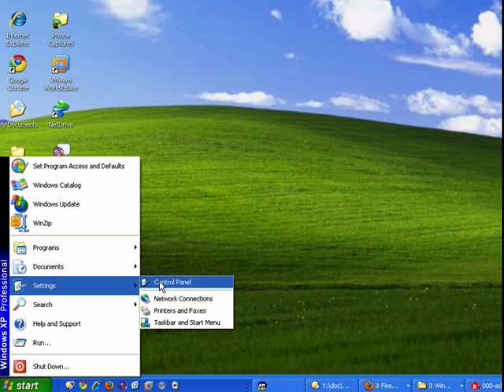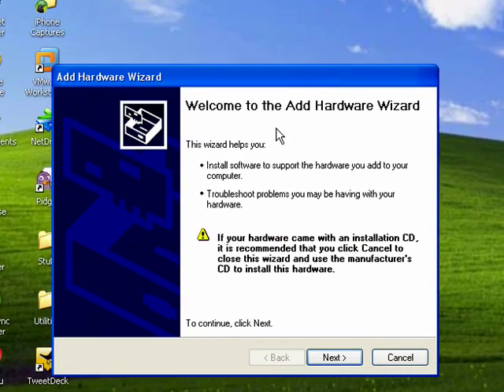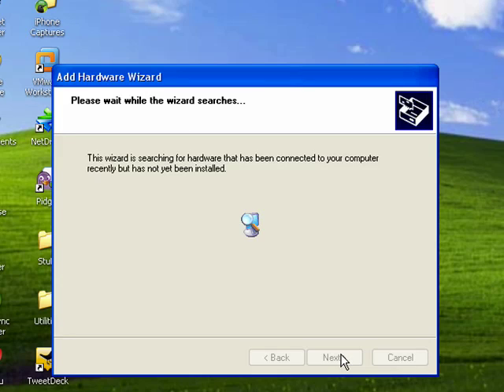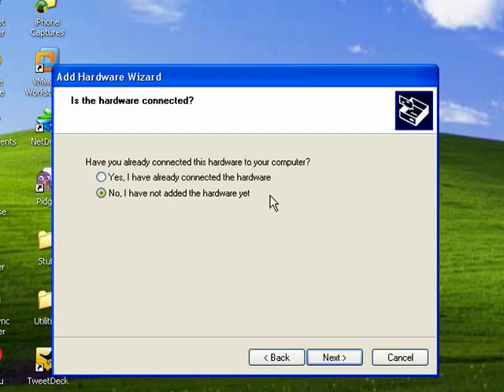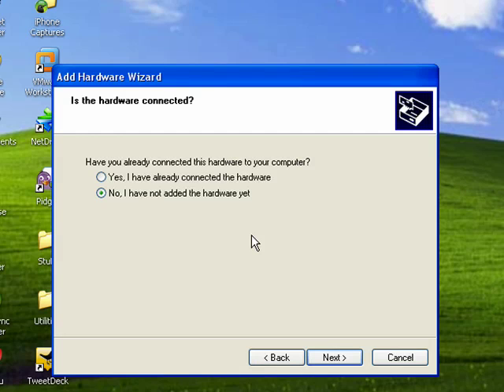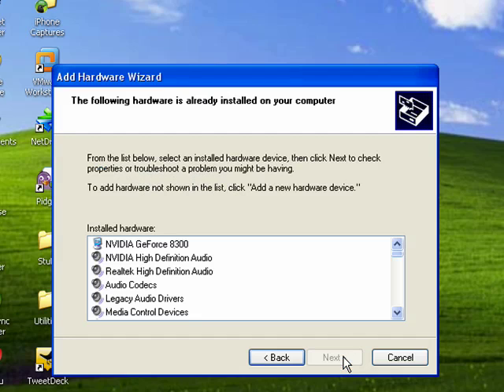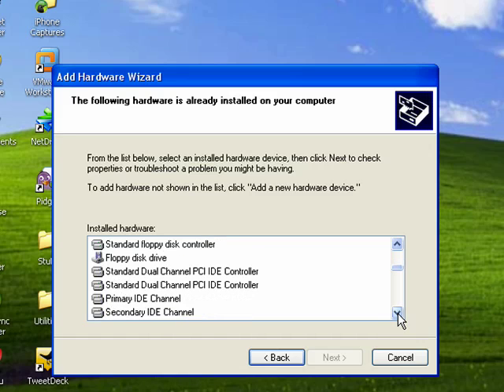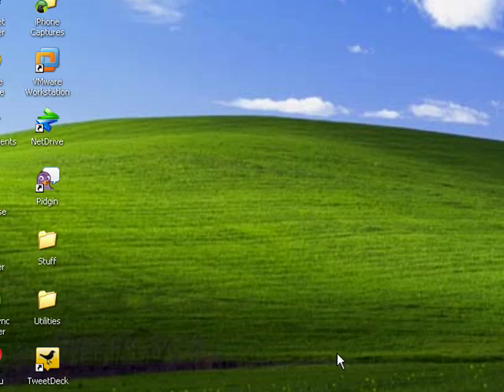How to add hardware that isn't plug and play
Many hardware products today are "plug and play" also called UPnP for "
Universal Plug and Play." Not all devices are, however, which is why Windows gives you an easy way to add such device. A Internet tutorial by butterscotch.com.